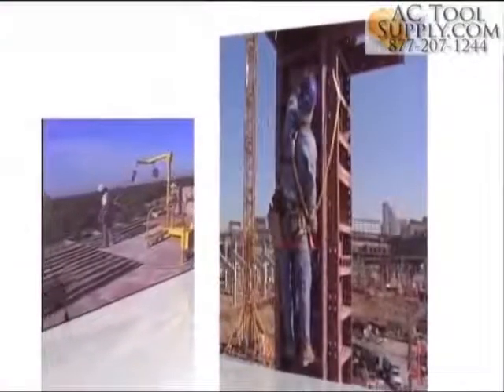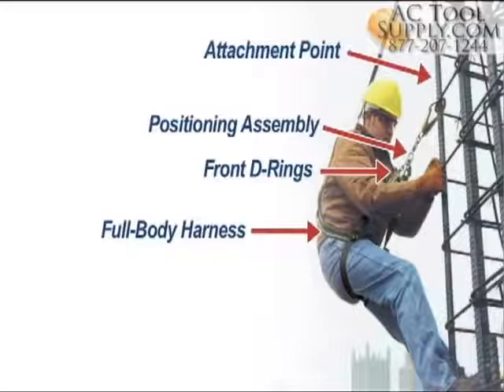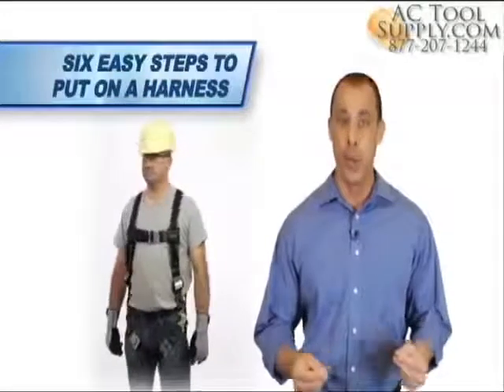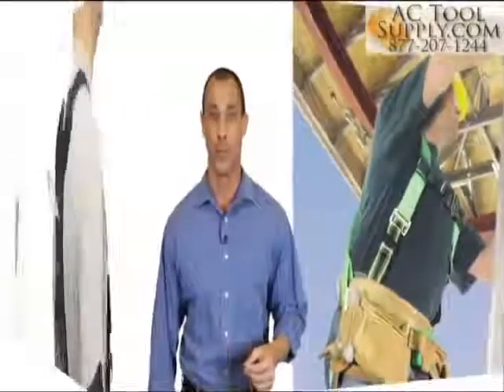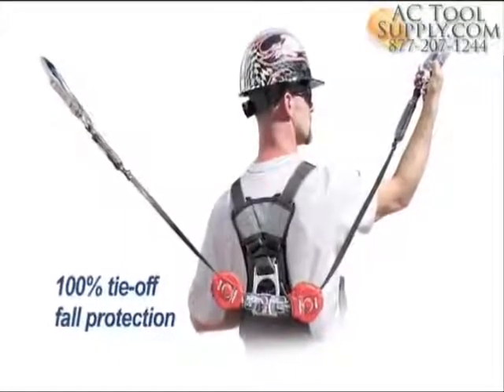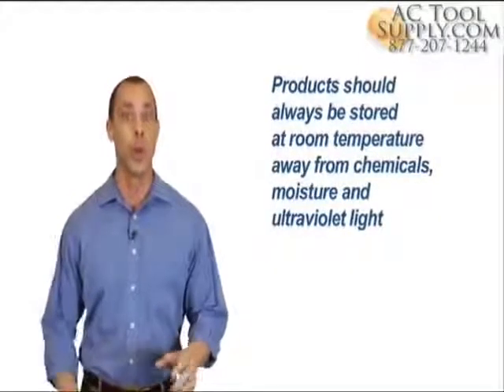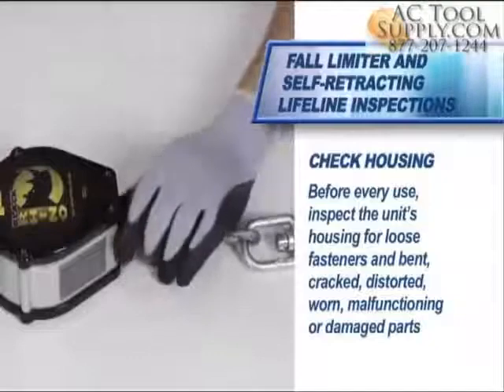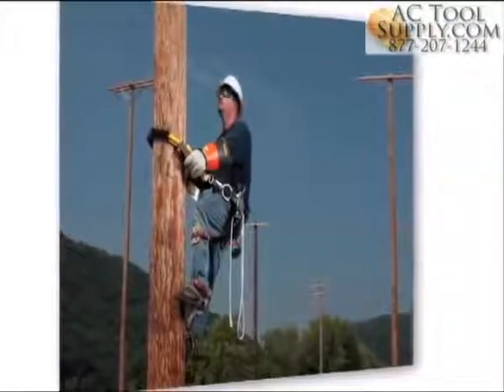OSHA ANSI Fall Protection Safety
OSHA requires that fall protection be provided at elevations of four feet in general industry workplaces, five feet in shipyards, six feet in the construction industry and eight feet in long shoring operations

Dear All I have Created on Social Media for Health & Safety (Operational Safety Inspection Services )

To get a benefit
Share your thoughts, experiences and vision on HSE . Know about new happenings and discuss with professionals from other industries, get your queries solved.

Permissible Shares
HSE Vacancies
HSE Flashes/Alerts
HSE Legislative updates
HSE News
Request for Professional Helpyy
Request for HSE document templates;